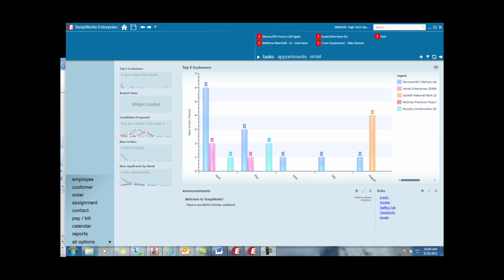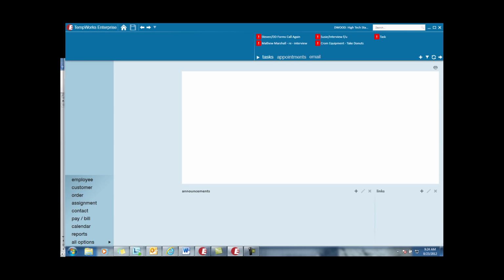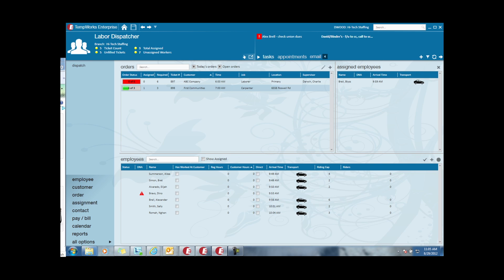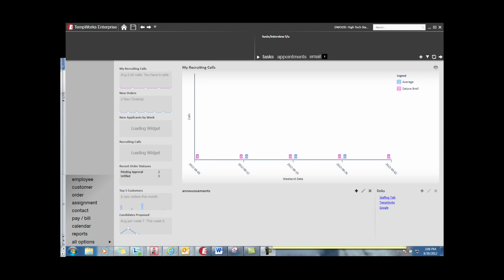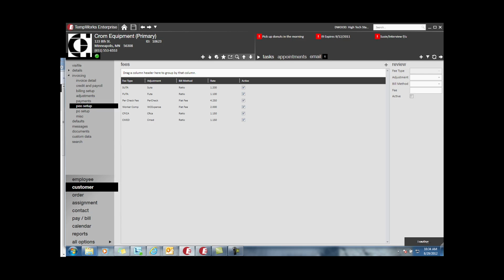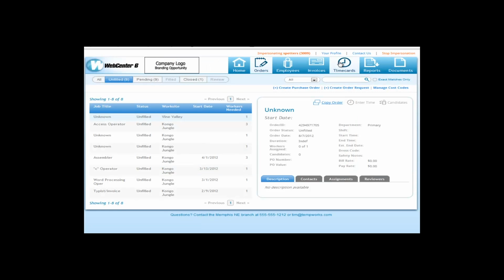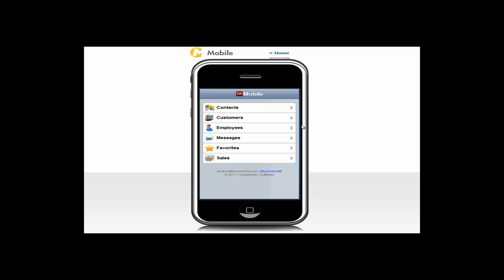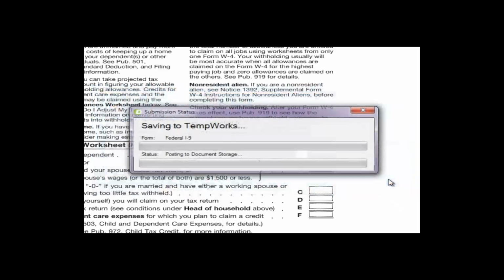TempWorks Software 2012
This video is a great summary of what is going on at TempWorks Software in 2012.